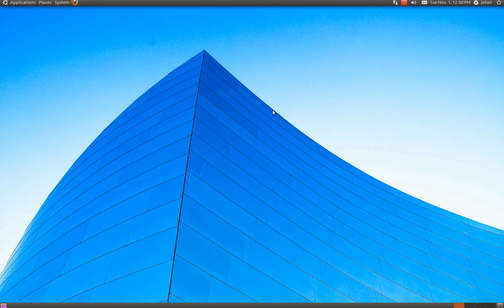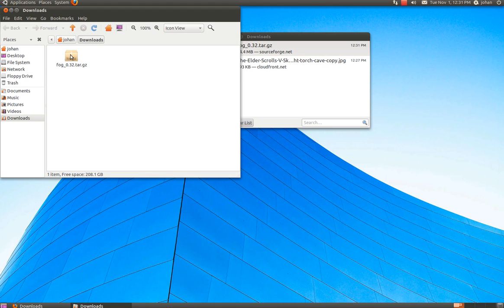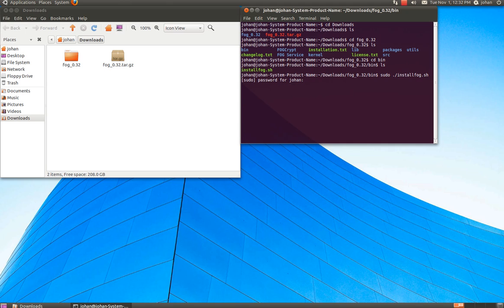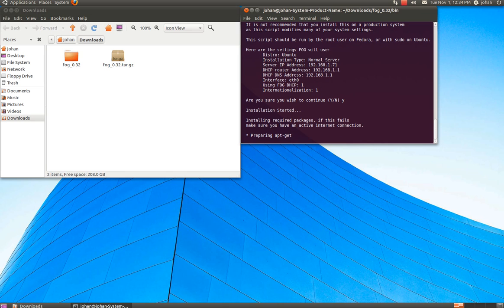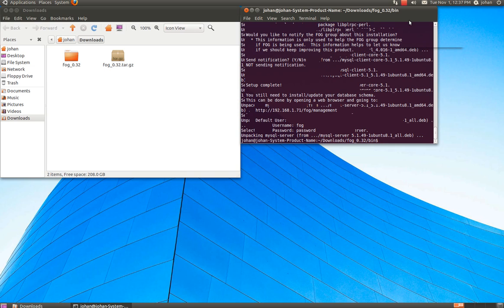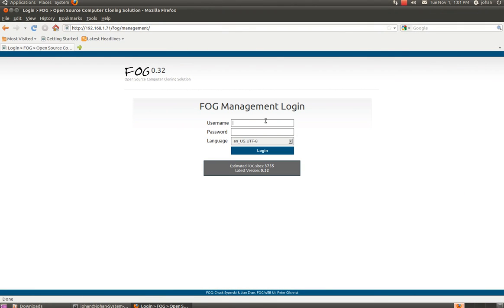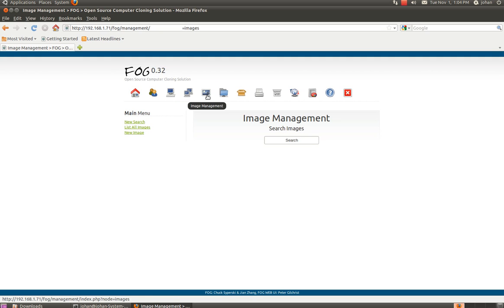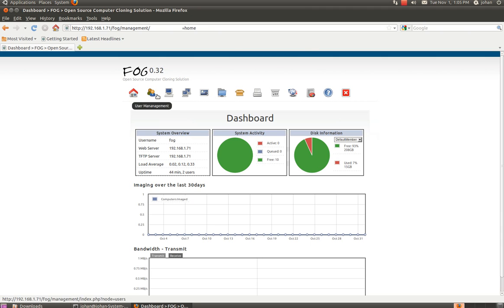Install a fog server (linux ubuntu10.10)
Installing a fog server on ubuntu 10.10

cd (were you downloaded the file)
cd bin
sudo ./installfog.sh

//UGeek1